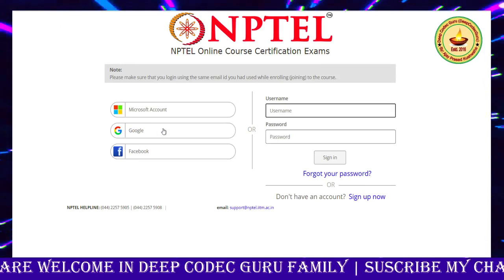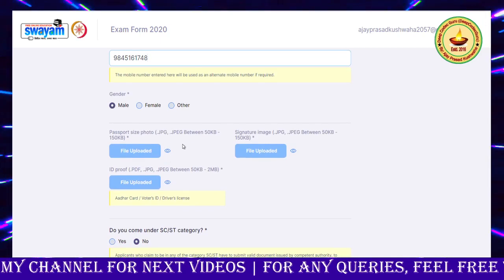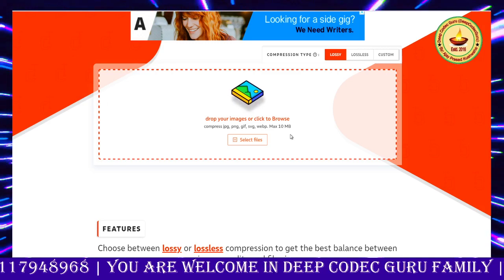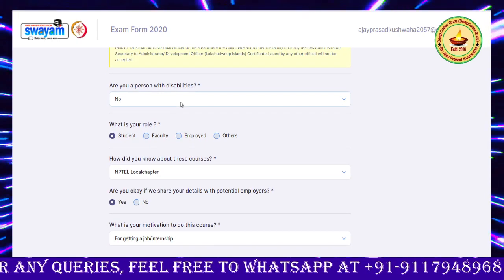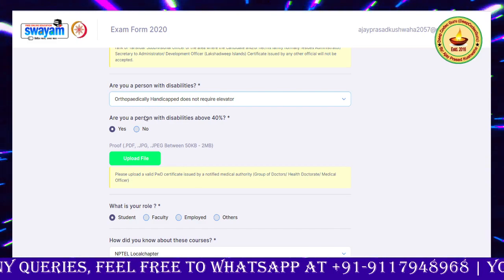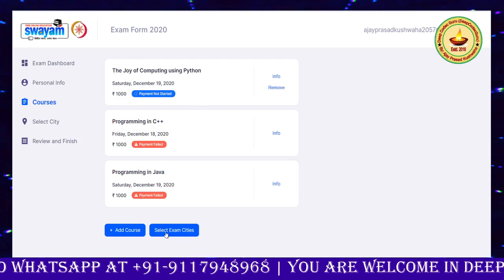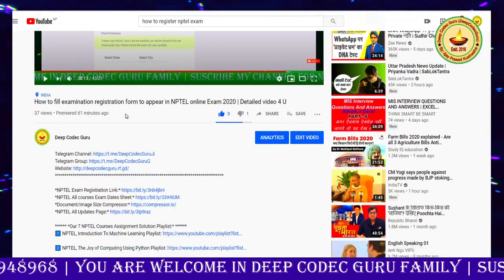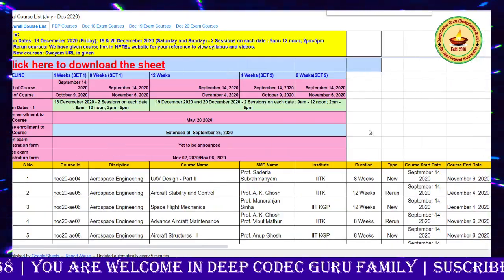How to Register NPTEL Examination in Brief | Register NPTEL Jul-Dec 2021 Semester Exam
*How to fill examination registration form to appear in NPTEL online Exam 2020 | Detailed video 4 U:*

NPTEL EXAM REGISTRATION 2020 | nptel registration process
nptel, online courses registration, nptel mechanical engineering, nptel registration 2020, online courses 2020,
How to fill examination registration form to appear in NPTEL online Exam
How to Register NPTEL Examination | Register NPTEL Jul-Dec 2020 Semester Exam | Full Detailed Video
This video helps to fill registration form to appear in NPTEL online examination
NPTEL Exam Registration Form - English
NPTEL Course Registration Process
How to register for SWAYAM NPTEL exam | Fees payment for NPTEL courses 2020 | Full Process
Swayam NPTEL Exam Fee Payment Process || NPTEL Registration || 2020